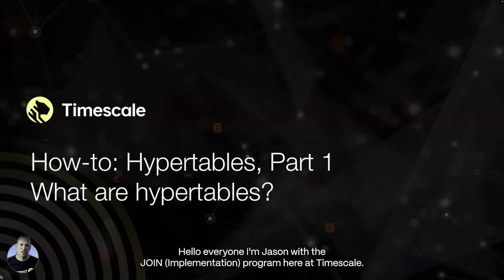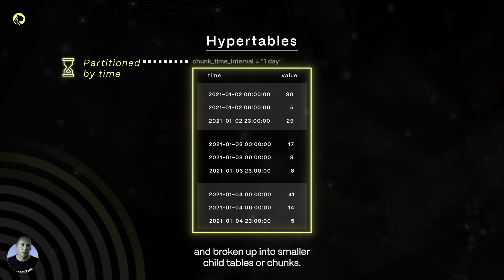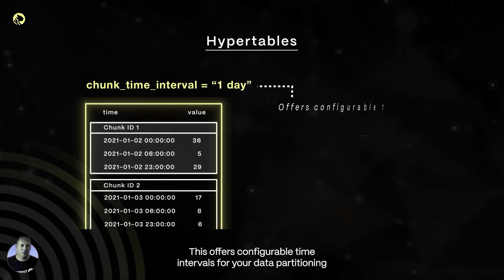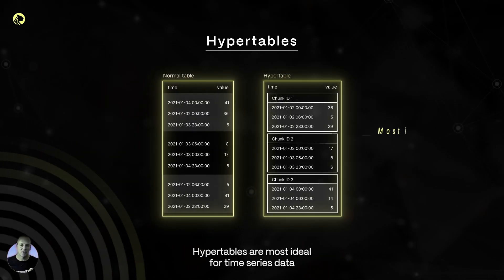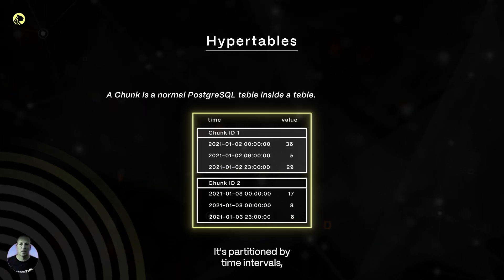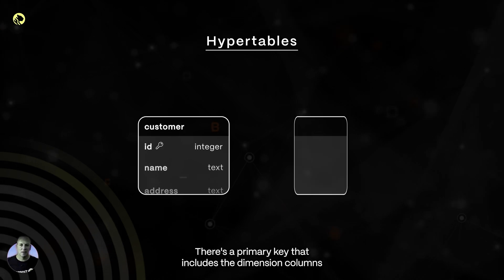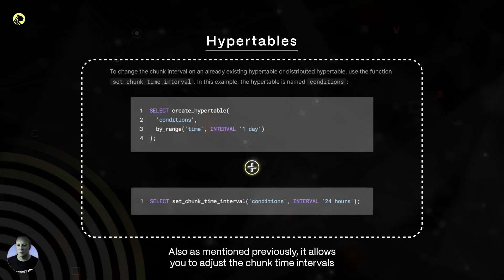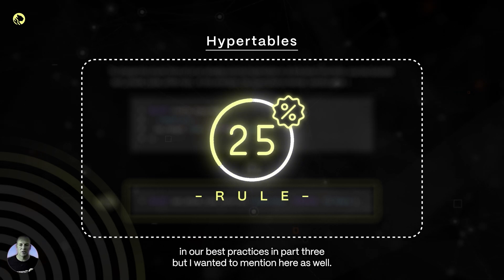Partitioning PostgreSQL using Hypertables in TimescaleDB: What They Are and Why You Need Them (Pt 1)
PostgreSQL partitioning allows you to scale your database. Learn how TimescaleDB's hypertables can help

*Struggling with PostgreSQL partitioning?*
Jason from Timescale explains the concept of hypertables, a feature in TimescaleDB that automatically partitions large PostgreSQL tables by time into smaller chunks. Hypertables help solve PostgreSQL’s performance issues for time-series data by optimizing queries and writes. Learn how to manage your data more effectively and why hypertables are ideal for time-series workloads.

*Curious about our JOIN program?*
The Timescale JOIN program is a personalized onboarding initiative designed to help customers quickly and efficiently adopt Timescale. It provides tailored support, resources, and expert guidance through a structured process that includes regular check-ins and active implementation assistance. The goal is to ensure a smooth transition to Timescale, helping teams optimize database performance and reach production faster. By the end of the program, customers will have a stable, live implementation of Timescale, equipped with best practices for improved long-term success.

📌 Best Practices for Time-Series Data Modeling: Single or Multiple Partitioned Table(s) a.k.a. Hypertables ⇒